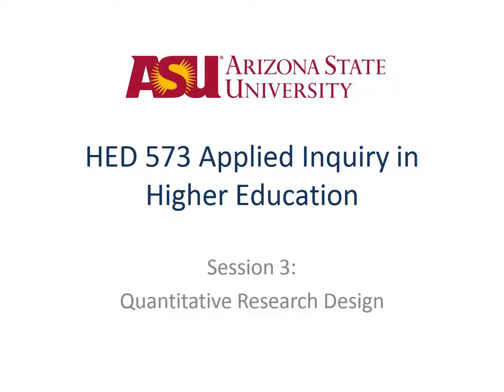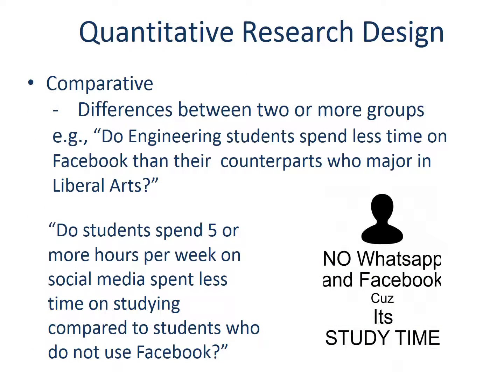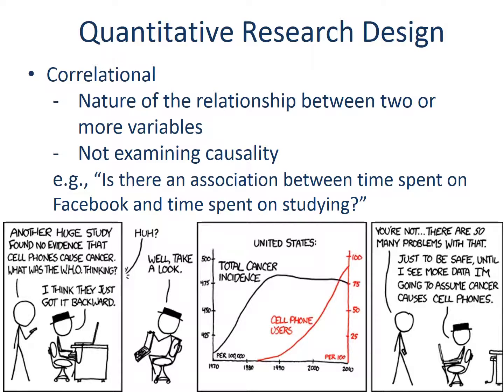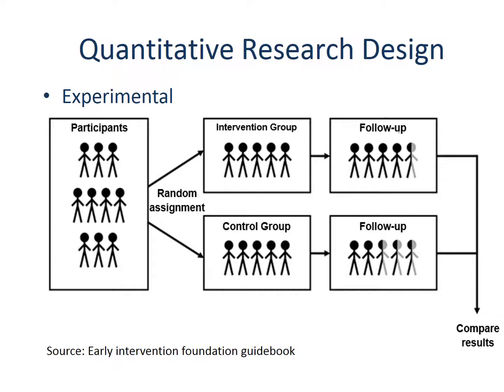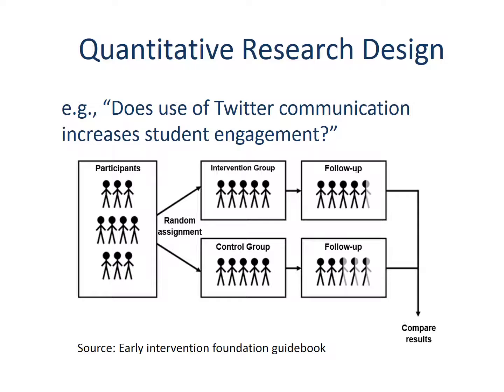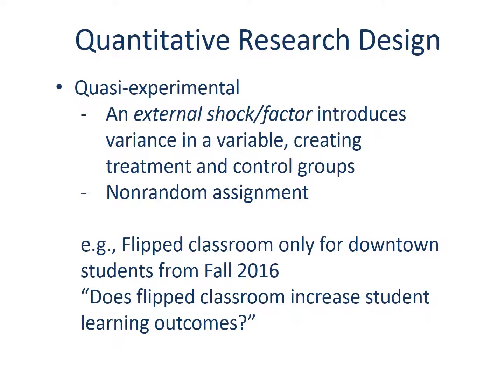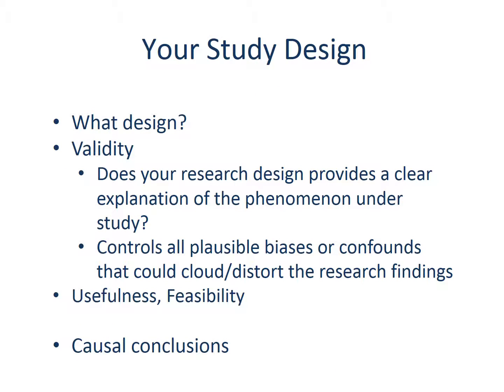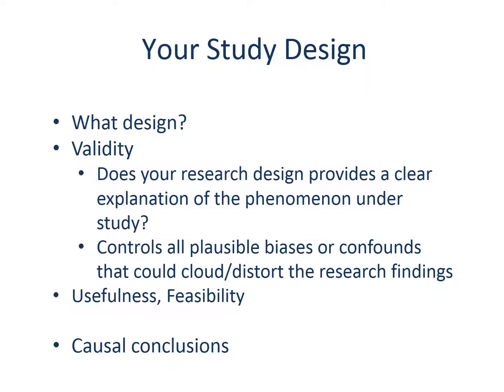Quantitative Research Designs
Week 3. Quantitative Research Designs
This video provides a brief overview of what quantitative research design is.